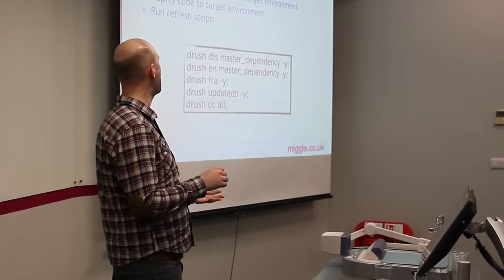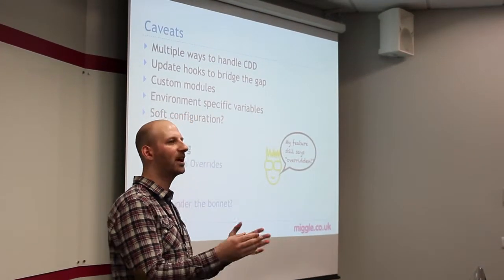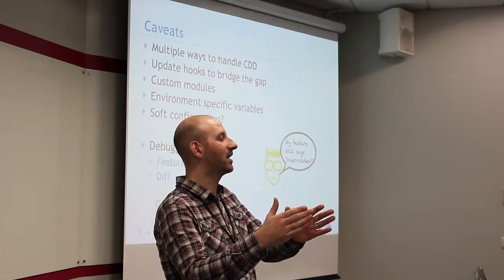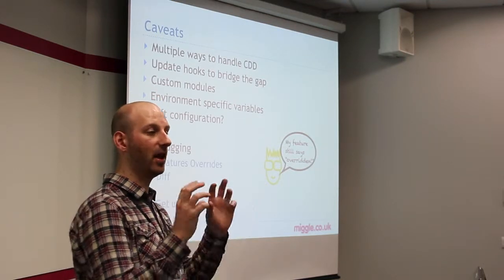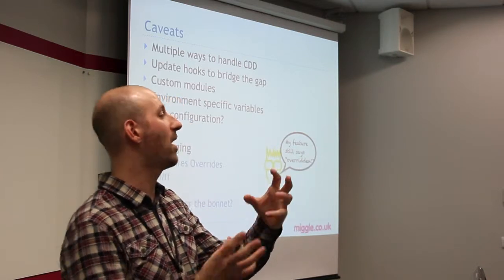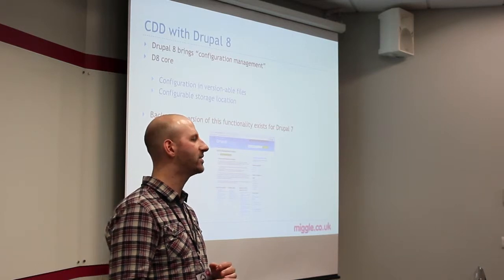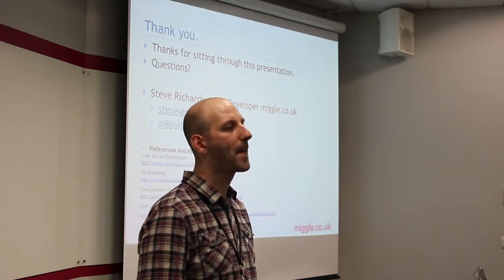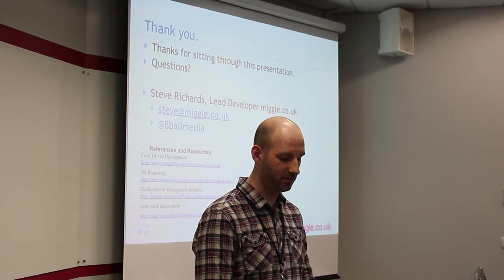DrupalCampLondon 2013: Code Driven Development with Drupal - Features and beyond - Steve Richards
DrupalCampLondon 2013: Code Driven Development with Drupal - Features and beyond by Steve Richards from Miggle.

Want to build you drupal sites in a predicatble and repeatable fashion - don't we all! For now we'll have to settle for Features, strongarm and client communication!

This session will take you through the steps we take to ensure as much as possible is versioned, repeatable and easy to deploy. I'll also cover the pitfalls of building your sites in this way and how we bridge the gaps.